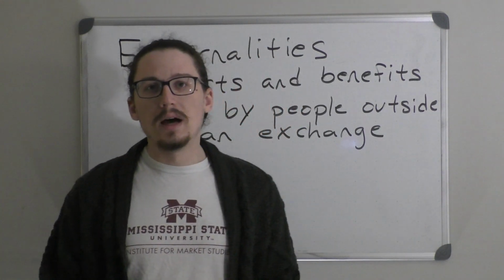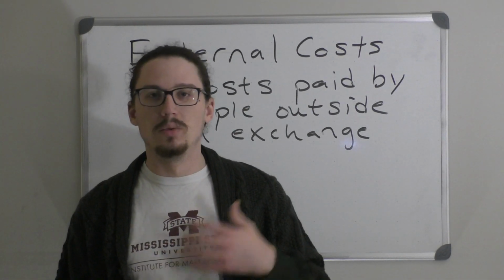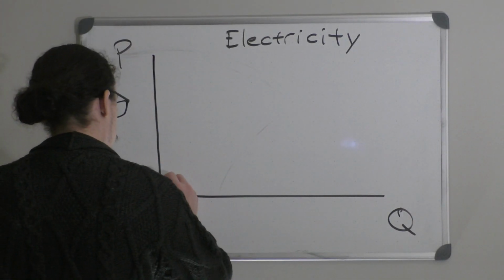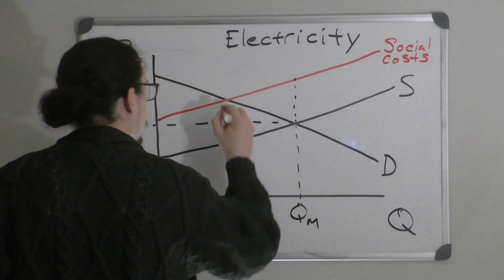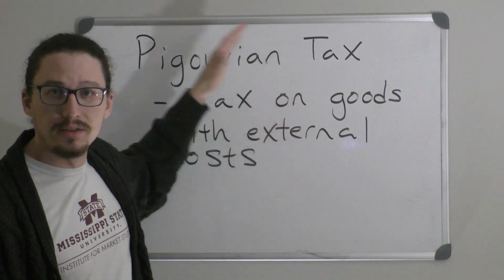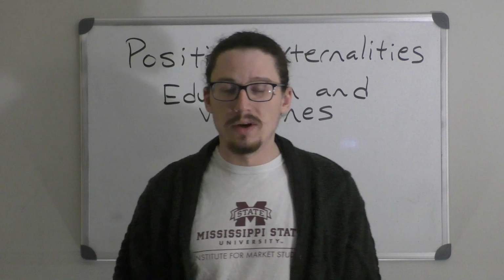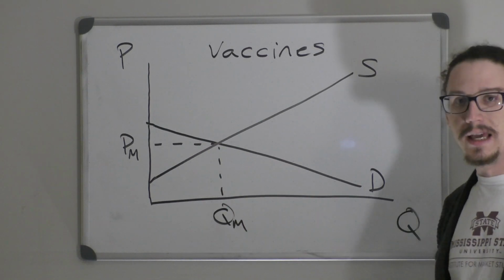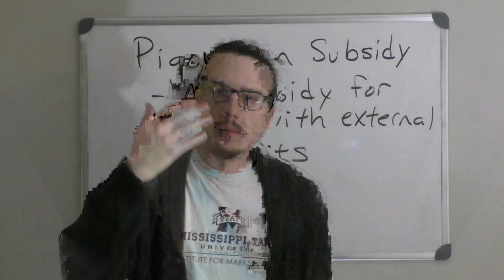Chapter 10 - Externalities - Part 1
This video introduces the concept of externalities, and reviews graphical model of negative and positive externalities.